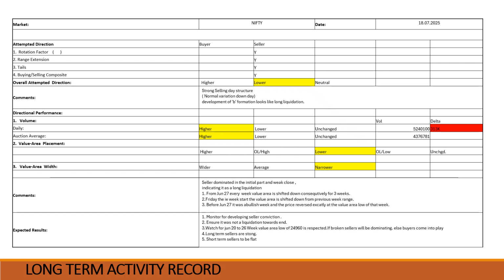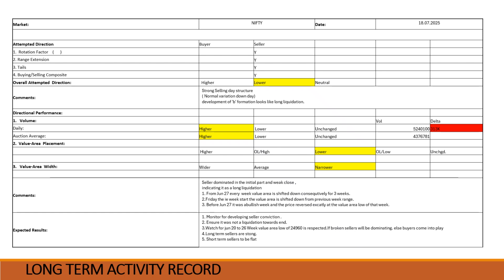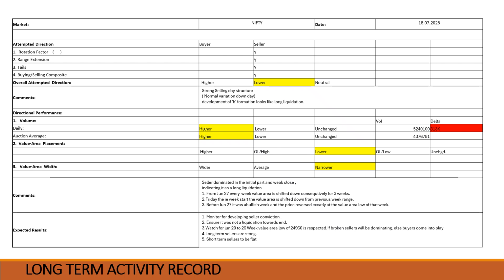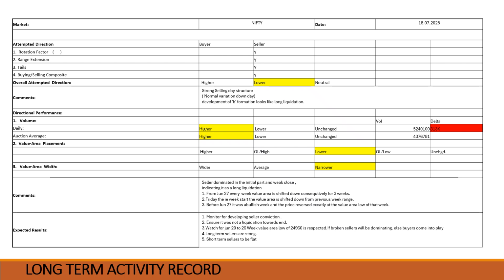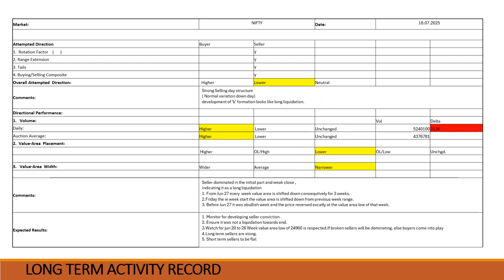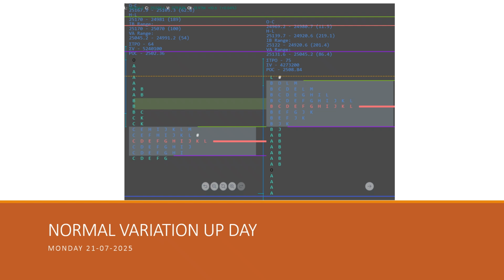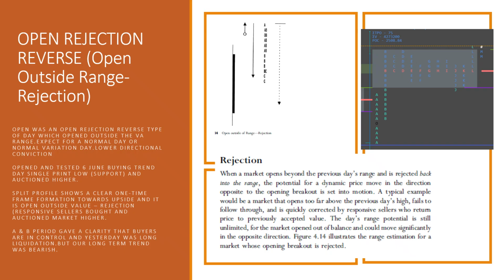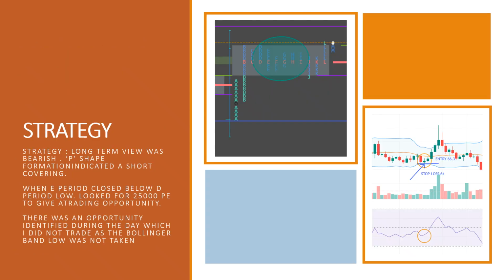Market profile 21 07 2025 Monday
📈 Daily Market Profile Analysis | Emotional Trading Journal | \ Market Profile Strategy

Welcome to today’s market analysis using *Market Profile techniques*, where I break down key levels, market structure, and trading setups based on the latest price action.

🧠 I also dive into the emotional side of trading—sharing my personal journal of thoughts, reactions, and mindset shifts throughout the trading day.

Whether you're a *day trader, **futures trader, options trader or simply learning to better manage your **trading psychology*, this video will give you a unique perspective.

*🔍 What’s Inside Today’s Video:*
 Market Overview
Key Market Profile Levels
Trade Setups & Context
Emotional Journal & Lessons
Trading Plan for Tomorrow

I post *daily market analysis* + *raw, honest emotional journaling* to help you grow as a consistent trader. No hype. Just real observations, real mindset talk, and actionable Market Profile insights.

Investment/Trading in the securities market is subject to market risk, past performance is not a guarantee of future performance. The risk of loss in trading and investment in Securities markets including Equities, Derivatives, commodities and Currency can be substantial. These are leveraged products that carry a substantial risk of loss up to your invested capital or even more in a few cases and may not be suitable for everyone. You should therefore carefully consider whether such trading is suitable for you in light of your financial condition and consult your Investment Adviser before trading any investment decision. Please ensure that you understand fully the risks involved and do invest according to your risk-bearing capacity. Any content of Marketprofileengineer does not guarantee any returns in any of its Videos, Blogs, Books, products or services. Investment in markets is subject to market risk. Hence, Marketprofileengineer is not liable for any losses in any case